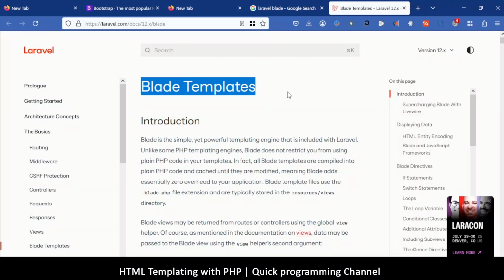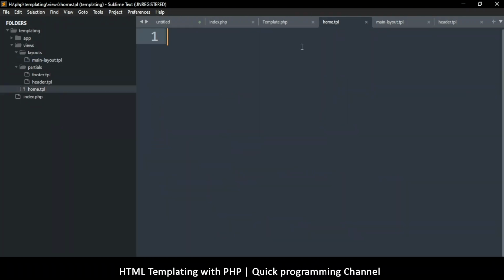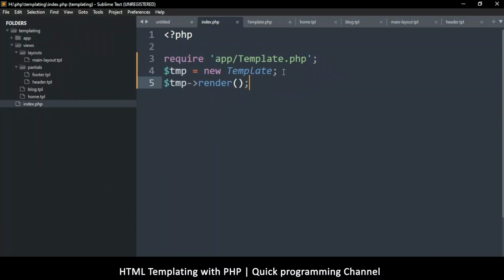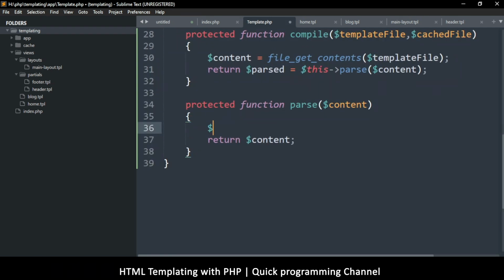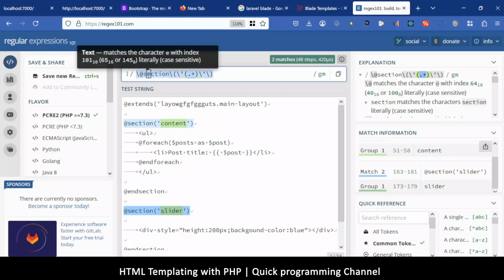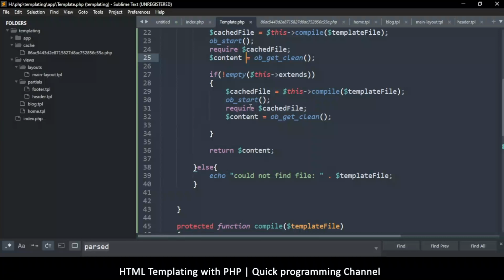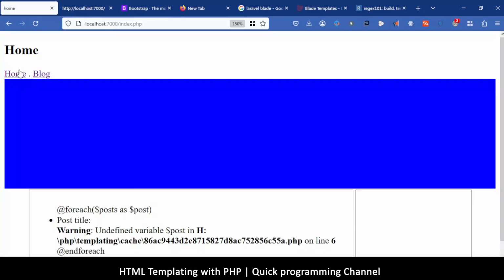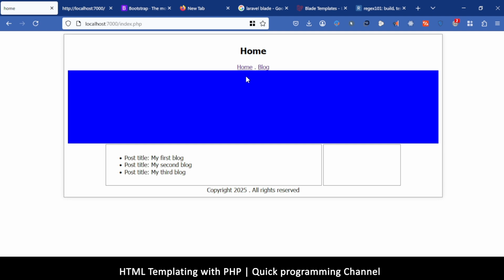Build a Laravel-Style PHP Templating Engine from Scratch! | Quick programming Tutorial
In this tutorial, we build a full Laravel-style PHP templating engine from scratch — no frameworks, no libraries, just pure PHP! You'll learn how to implement powerful Blade-style features like @extends, @section, @yield, and @include, and even create a custom error handler that gives you meaningful debug messages just like Laravel.

🔧 What You’ll Learn:
    How templating engines work behind the scenes
    Building reusable layouts with @extends
    Injecting dynamic content with @section and @yield
    Creating partial views using @include
    Debugging templates with friendly error output

Whether you're building your own CMS, learning to master PHP internals, or just love building tools, this video will teach you the fundamentals of creating a clean and powerful templating engine.